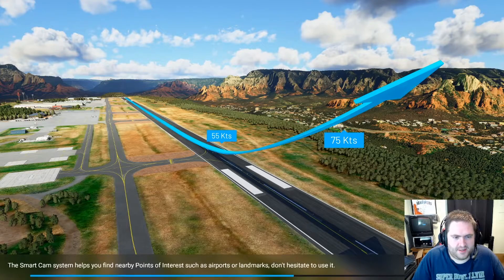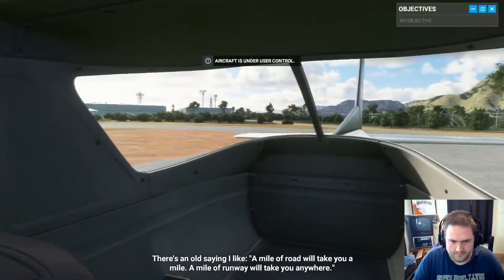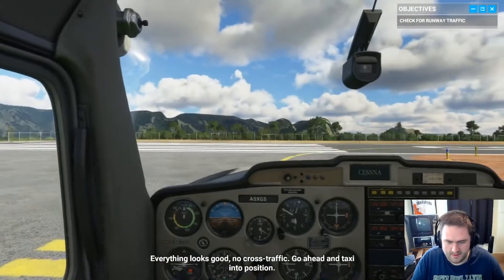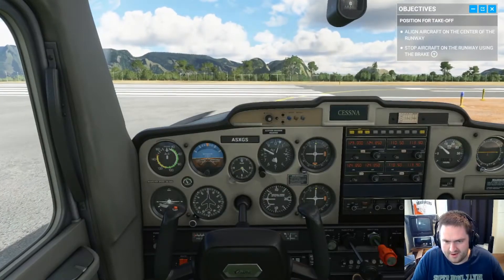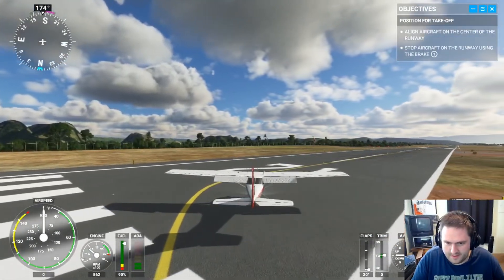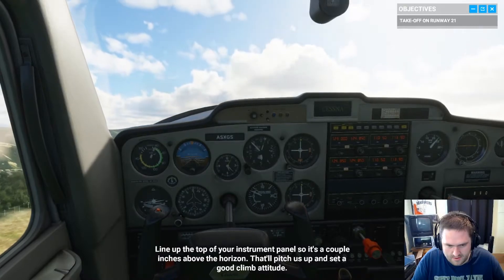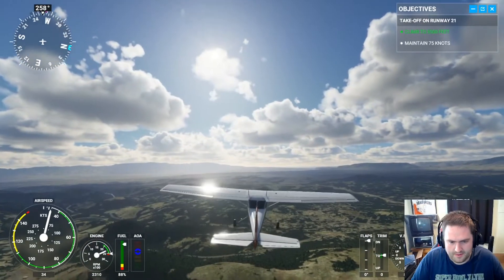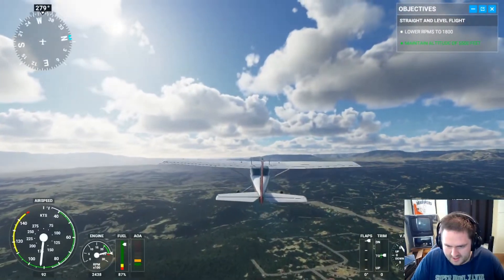Can Anyone Fly This Plane? | Microsoft Flight Simulator 2020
I learn how to fly a plane.

Twitch.tv/serpent042